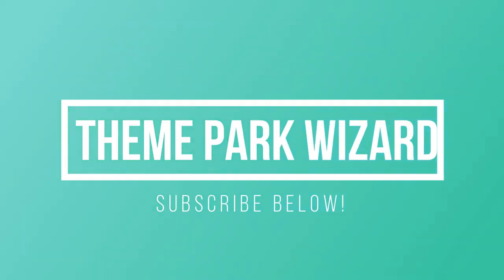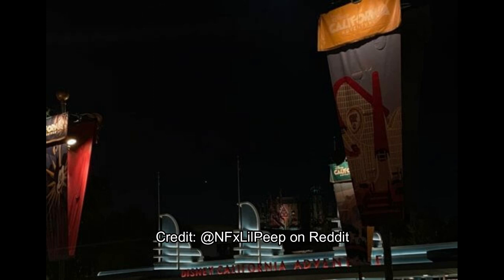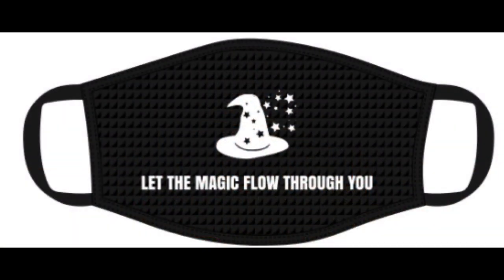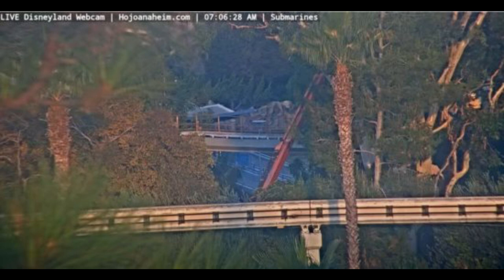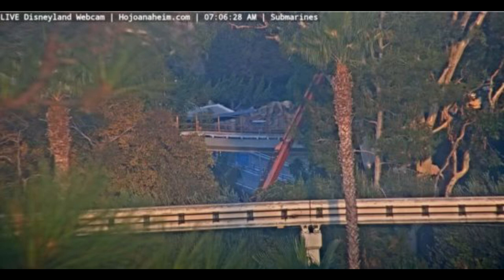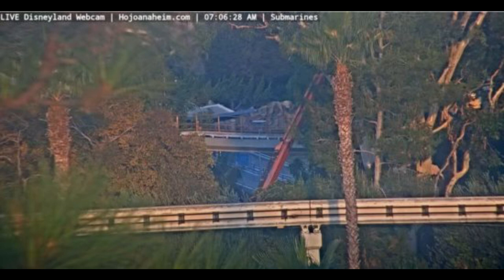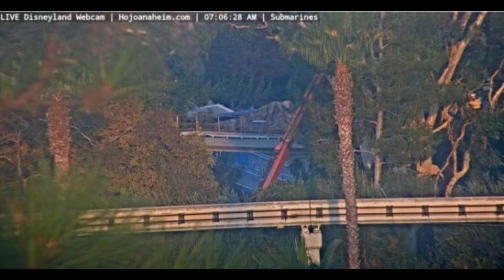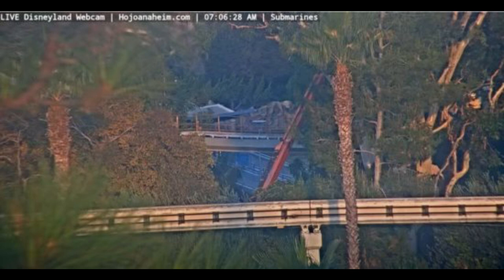Signs of Activity at the Disneyland Resort!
Over the past couple of weeks there have been signs of lots of activity at the disneylandresort and in this video I rounded all of them up for you! Could an opening date be announced imminently? Discuss below!